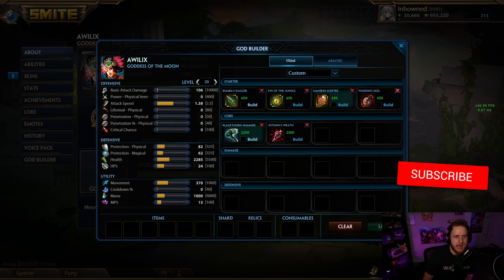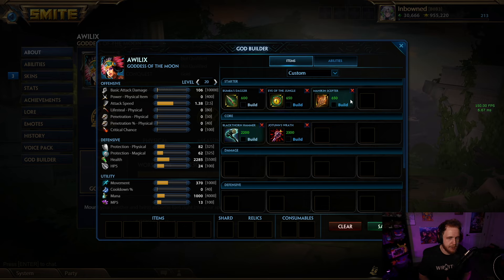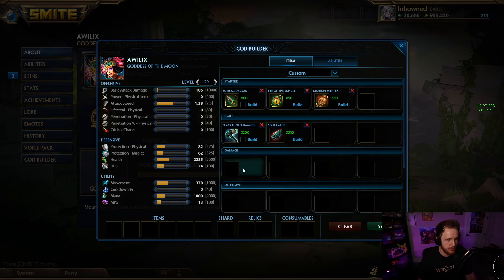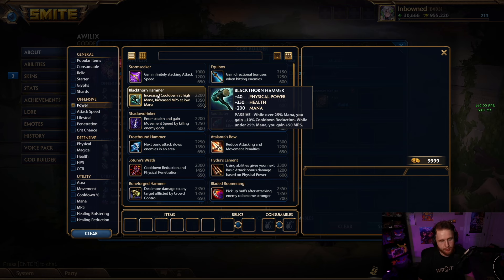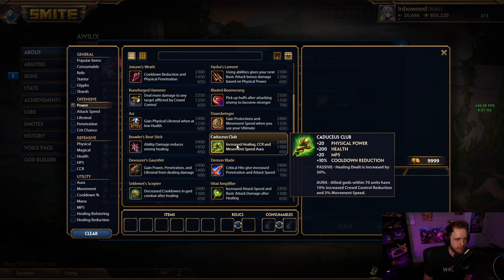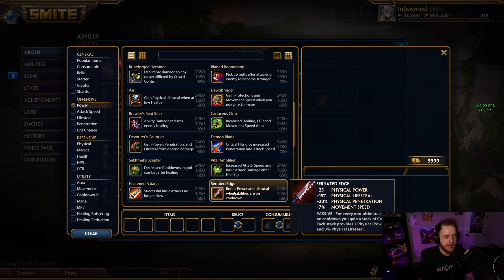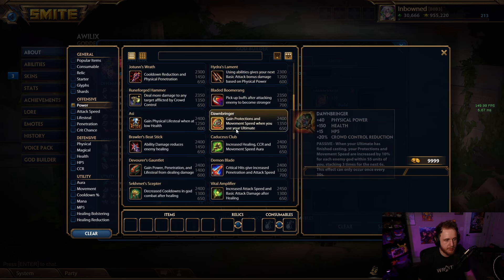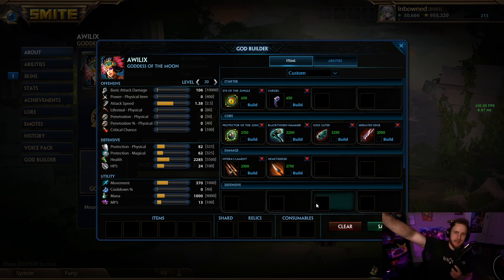THE ULTIMATE JUNGLE BUILD GUIDE FOR PATCH 11.5!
What time is it? Jungle time! Woohoooooooo!